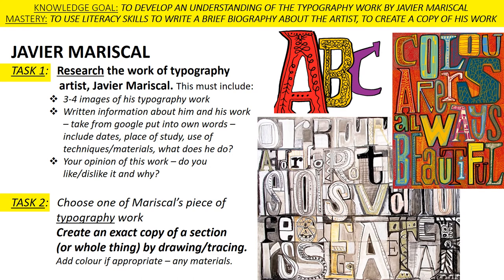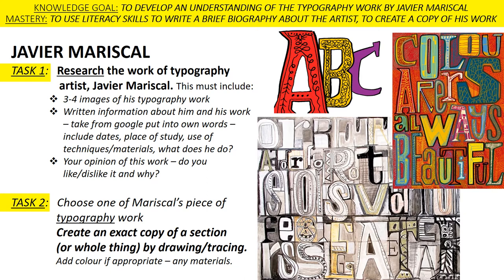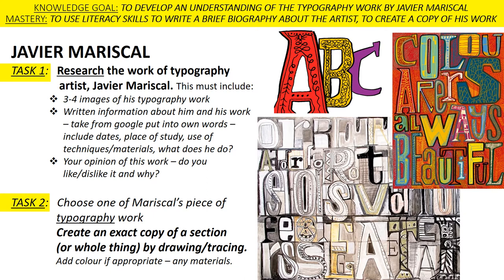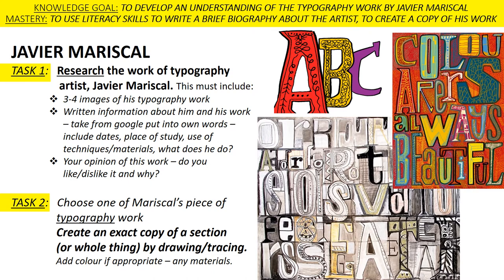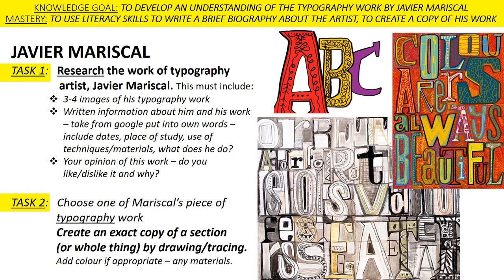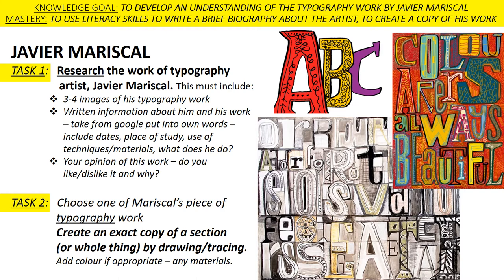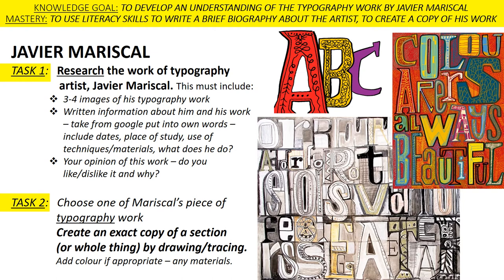14/10/2020 - 10C GR - Javier Mariscal, Distance Learning task lesson 1